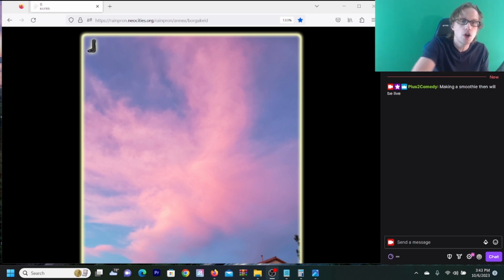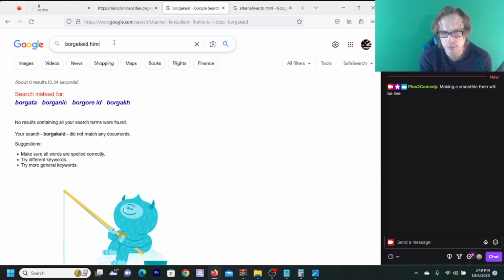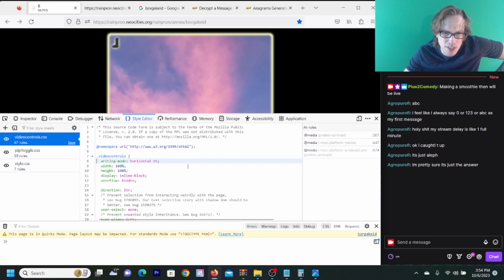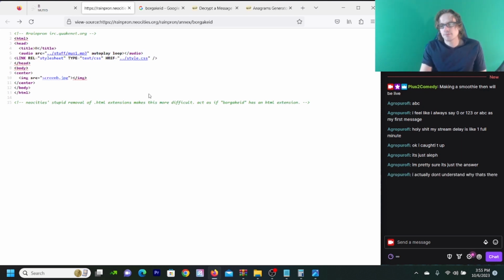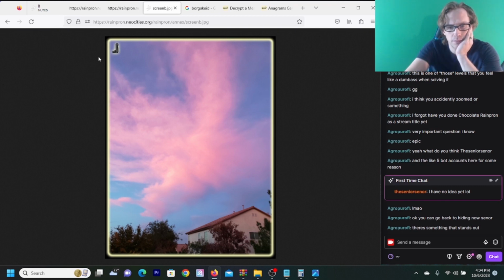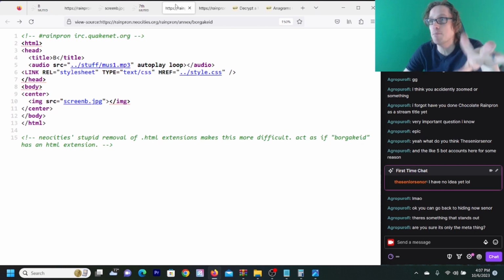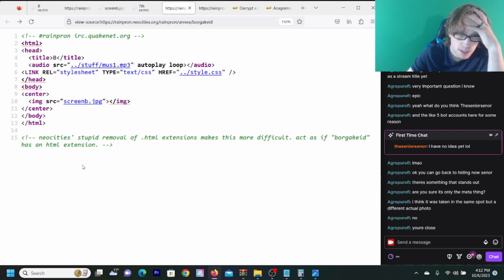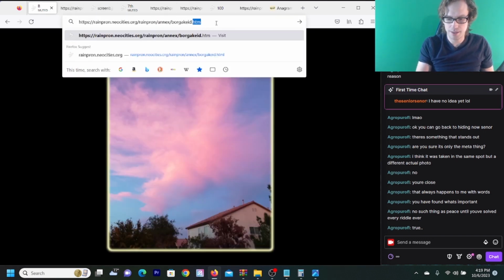HELP! - Rainpron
It is the return (sorta) of The NotPron Riddle! Welcome to RainPron, a continuation of The NotPron Riddle made by Rainy Day.

In this episode, I slam into a brick wall. Help please!